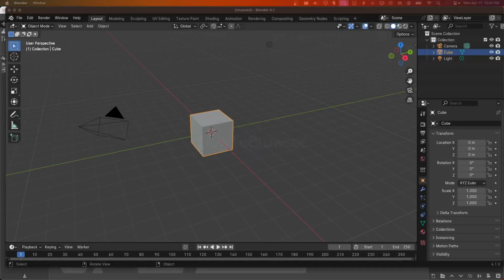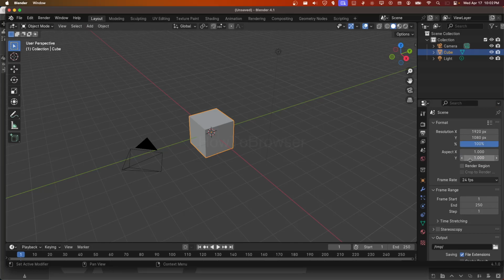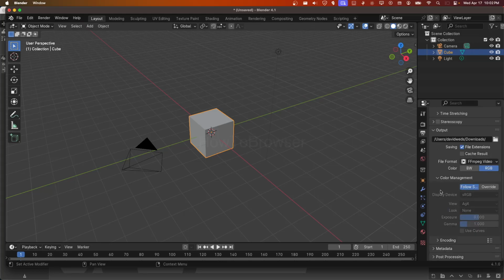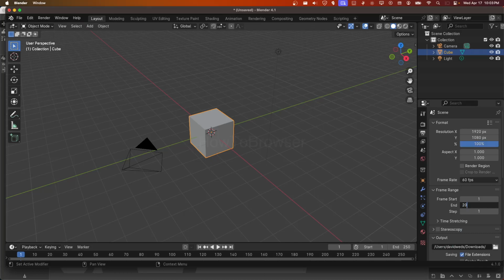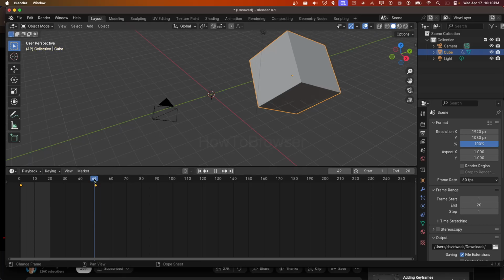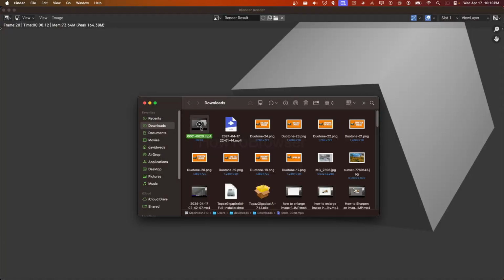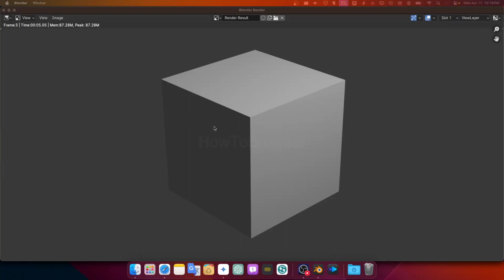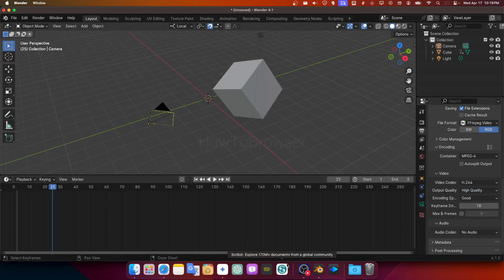How to Export Video in Blender in MP4 Video Format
In this Blender  tutorial I'm going to show you how to export mp4 video in blender export video